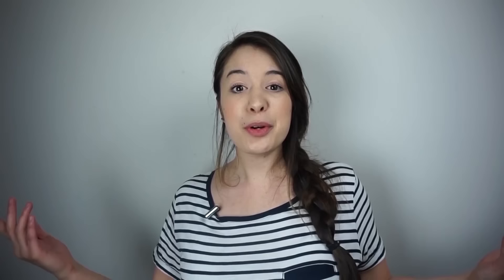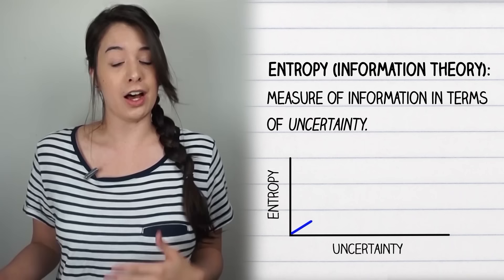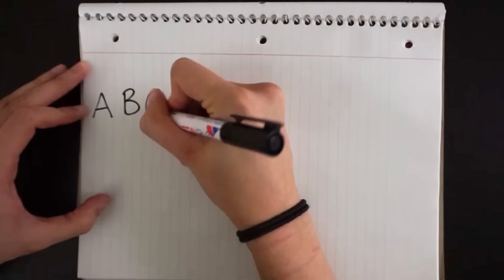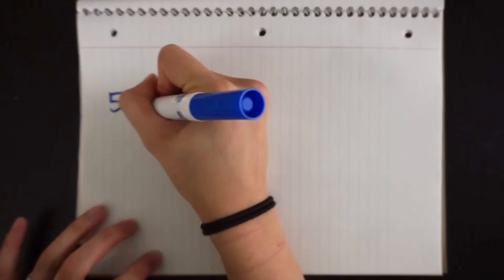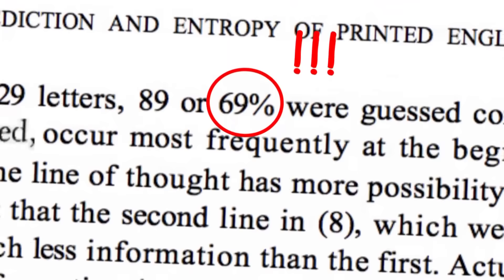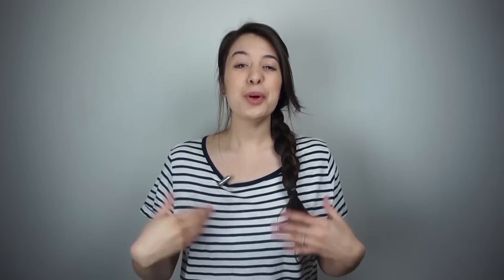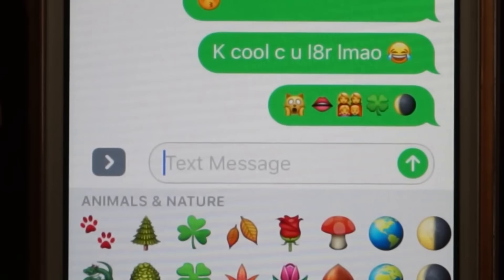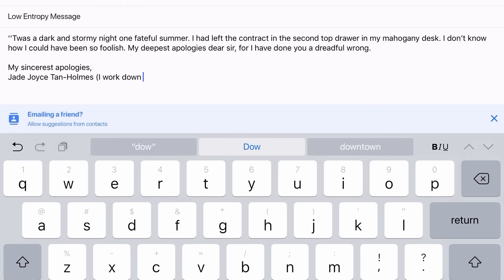Intro to Information Theory | Digital Communication | Information Technology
Shannon Entropy in Information theory. Compression and digital communication in systems and technology. The Entropy of English.

This video was co-written by my super smart hubby Simon Mackenzie.

Alan McNea, Daniel Tan-Holmes, Simon Mackenzie, Yoseph, Andrew Pann, Dave, Anne Tan, Todd Loreman, David, Susan Jones, Stephen Veitch, Dave Mayer, Renato Pereira, Simon Dargaville, Dean Madden, Noah McCann, Robert Frieske, Magesh.